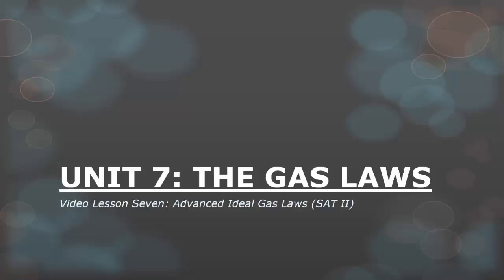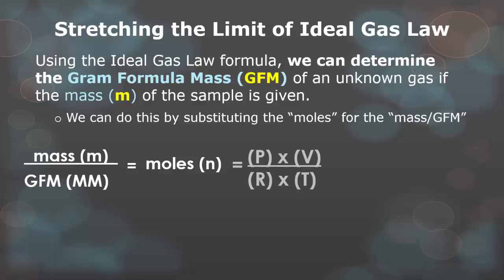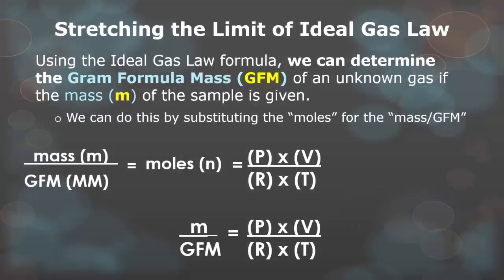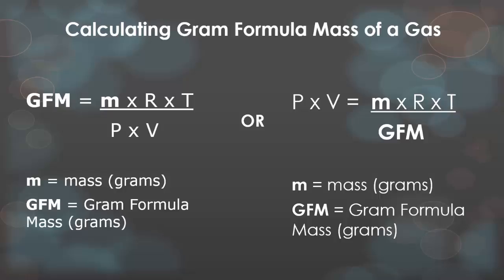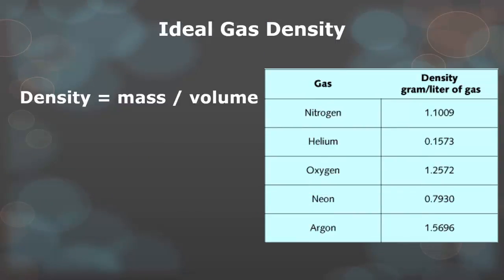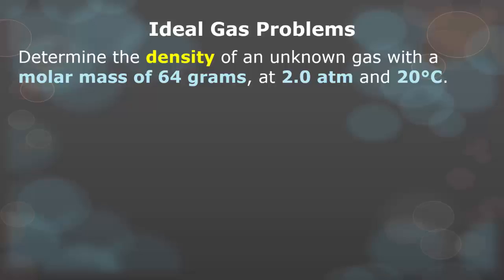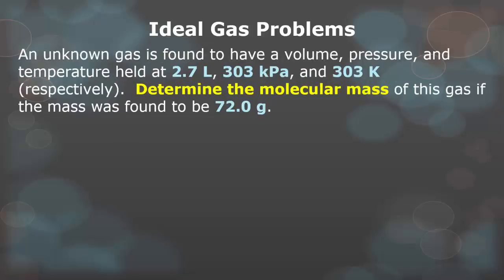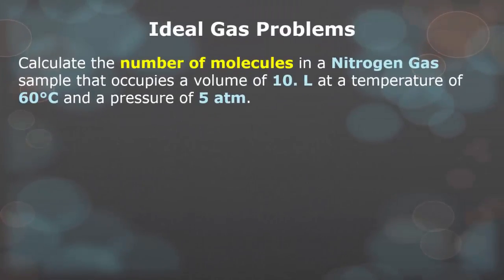U7:L7 Advanced Formulas for Ideal Gas Law (SAT II)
Unit 7 - The Gas Laws (SAT II Material)